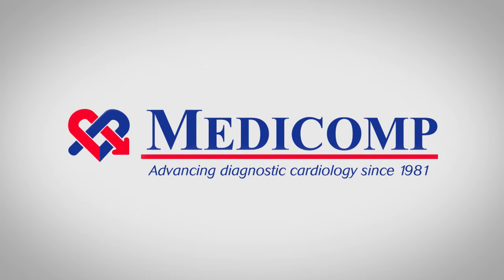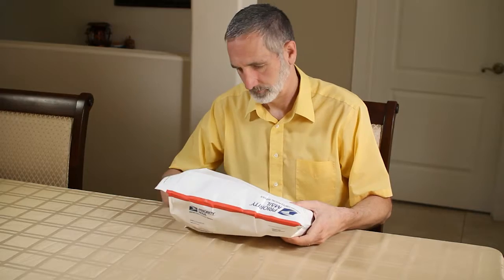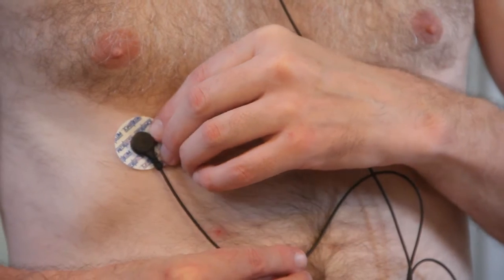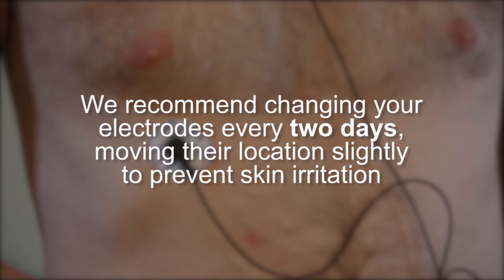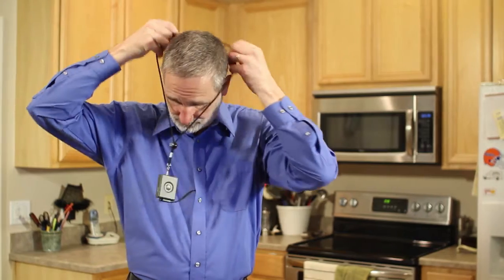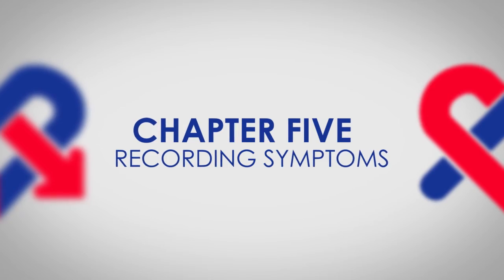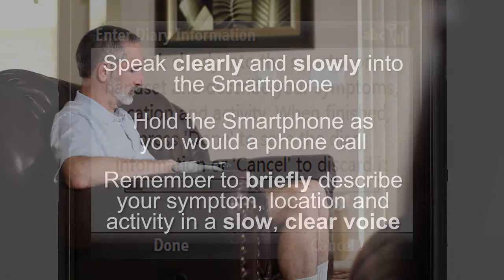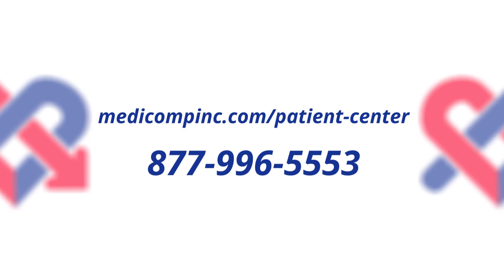Duet Monitor - Jack Version : A Patient Guide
A patient guide to Medicomp's Duet 2-in-1 cardiac monitor - Jack  smartphone version